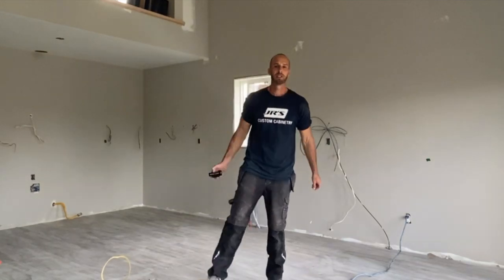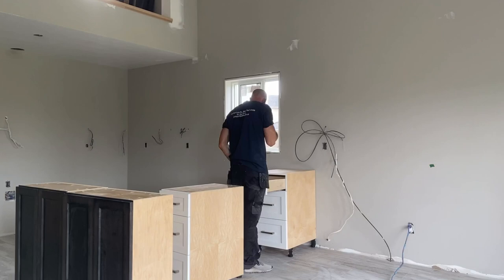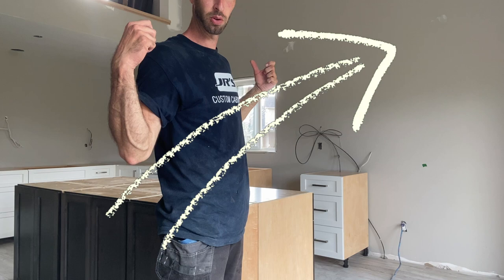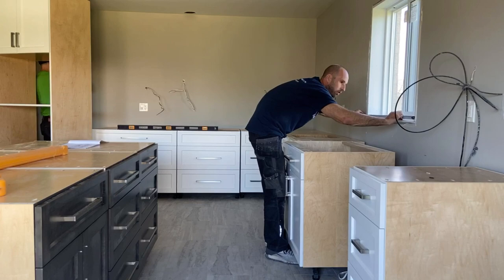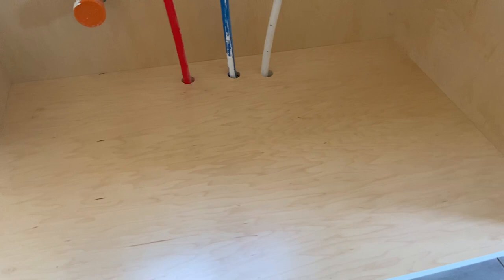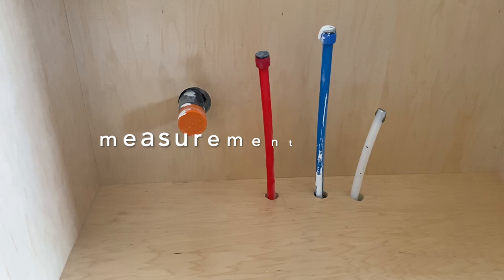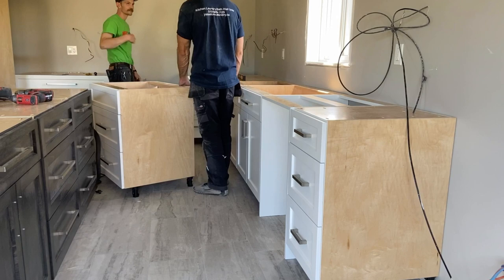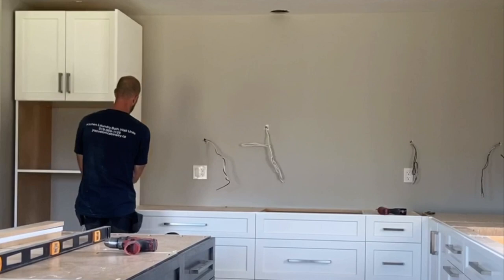HOW TO install a Custom Kitchen by yourself | PRO TIPS + Tools to use | JR'S Life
In this episode I’m taking you onsite to a brand new kitchen install and sharing all my PRO tips.  I’m taking you step-by-step through the job from bringing in the cabinets, getting everything in place and leveled, and attaching the cabinets to the wall.

Taking you behind the scenes to see how this one man show operates.  It’s a tough job and a lot of ground work for the lower cabinets, but seeing the look on my customer’s faces always makes it worth it!

Got any questions about installing custom cabinetry?  Send ‘em my way. You might be surprised to know I have 20+ years experience in woodworking and cabinetry.

TOOLS I can’t live without:

Brad Nailer:

Cordless Jobsite Vacuum

Hammer Drill:

Hand Planer:

Hole Saw Kit:

Impact Driver:

Jig Drill Guide:

Jig Saw:

Pin Nailer:

Leg Levelers:

Level (4 foot):

Miter Saw:

Miter Saw Stand:

Portable Table Saw:

Saw Horse Set:

3rd Hand Jacks:

FILMING EQUIPMENT that's easy to use and reliable:

GoPro Hero 9 + batteries and memory card:

GoPro Sport Accessory Kit:

DJI OM 4:

DJI Drone:

kitchen install tips
kitchen installation
custom kitchen cabinets
custom cabinetry installation
custom kitchen installation
how to install kitchen cabinets
installing cabinets
installing kitchen cabinets
kitchen remodel
kitchen crown molding
renovation time lapse
time lapse remodel
install cabinets by myself
install cabinets by myself JR
JR
JRSLife
JR'SLife
JRS Life
JR'S Life